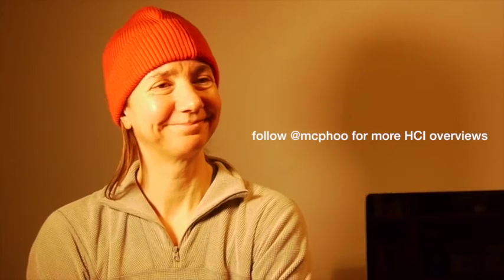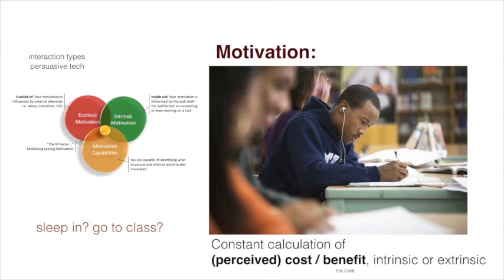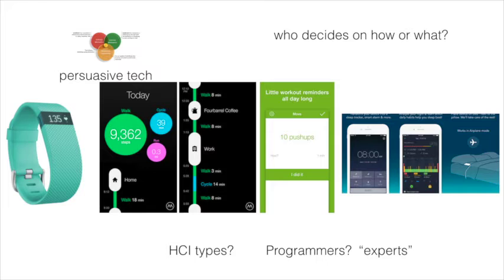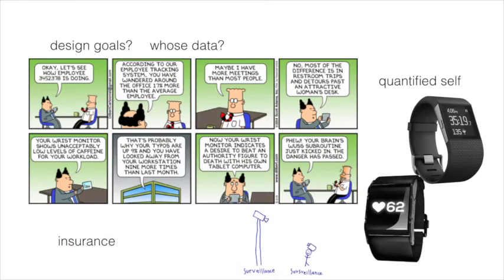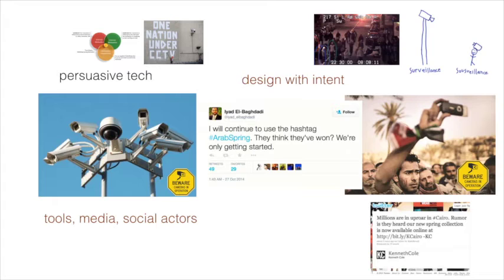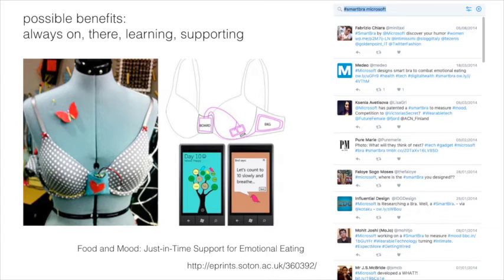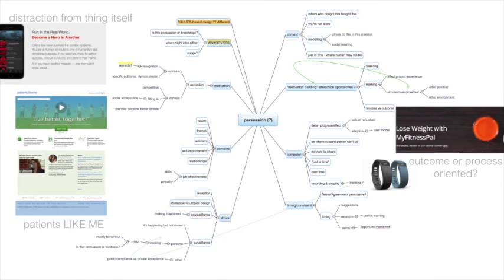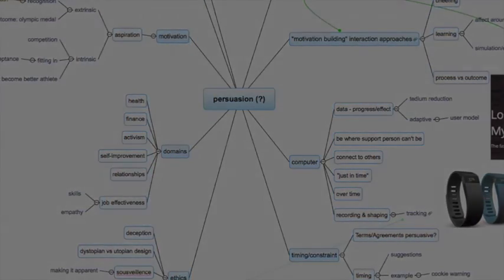persuasiveTech - 2213 - b2d - @mcphoo - design with intent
Persuasive Technology - it's one of the latest areas of interactive technology: design with intent. Here's a question that i should have asked throughout the video: why would things like seeing cctv's or seeing counters connect with Motivation to bring about a change in "behaviour"??
as for the interaction, also ask, How is this different than external cognition, computer mediated comms, and NUI's. There are lots of challenges in this space - from behaviour change to surveillance to social action. Last diagram as usual on the wiki.